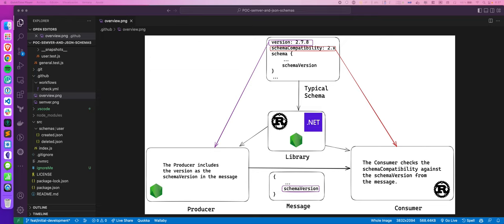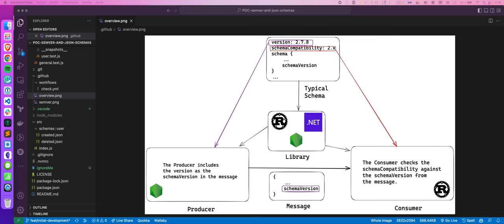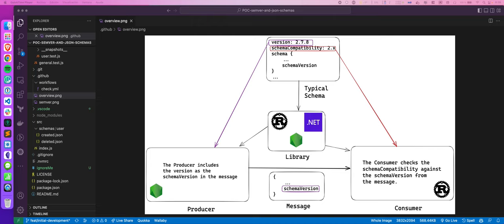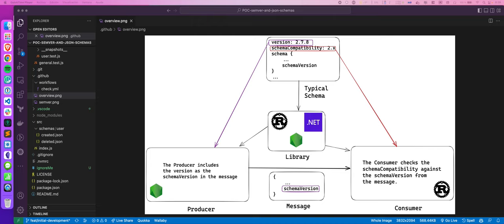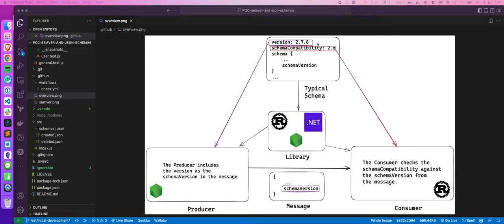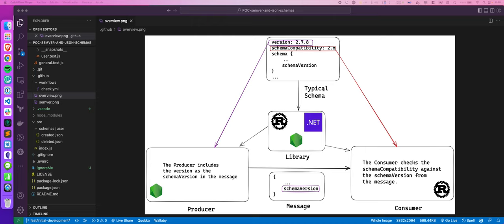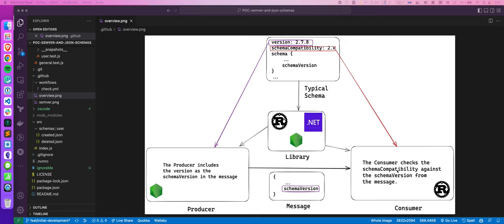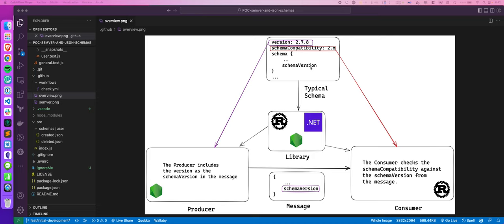Using JSON SCHEMAS and SEMVER for IoT and Event-driven Architectures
This video demonstrates how to use JSON Schemas and Semantic Versioning (Semver) to create powerful, versatile, and resilient systems for Internet of Things (IoT) and Event-driven architectures. Learn how to identify and define JSON Schemas for specific use cases, and how to use Semver to version and manage those schemas. We will also walk through a practical example that shows how to implement JSON Schema and Semver in an IoT and Event-driven system. Get started creating robust IoT and Event-driven solutions now!